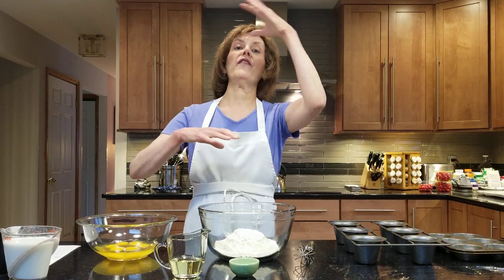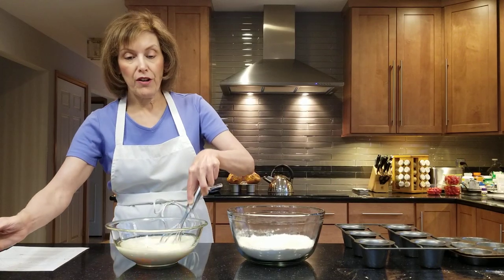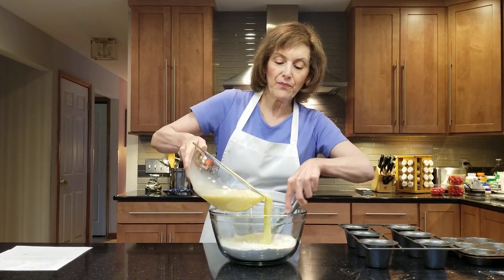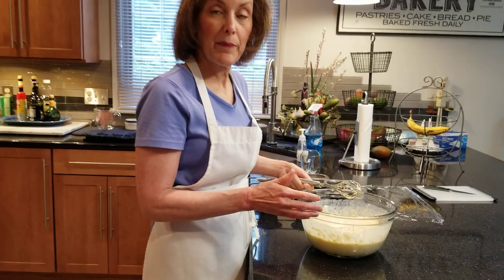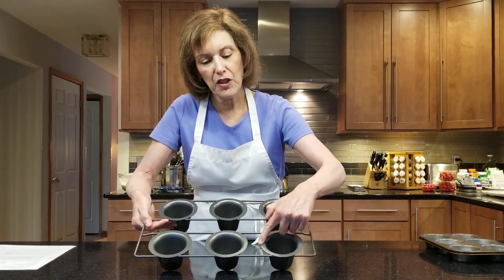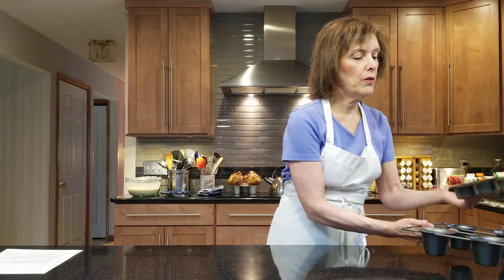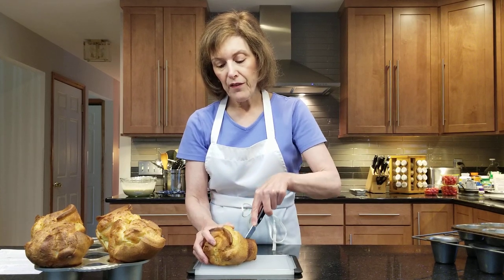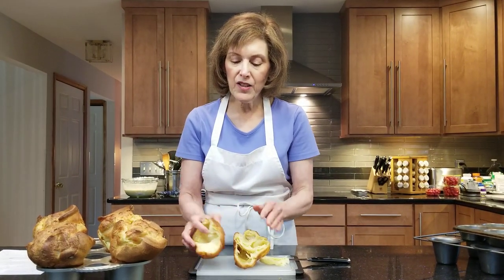Sky High Popovers with Chef Gail Sokol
You won't BELIEVE how BIG these popovers are!!! Seriously. They're simple to make and the perfect side to any dinner, a fabulous breakfast with butter and jam, or a fancy anytime snack! Watch this video to learn Chef Gail's secrets for perfect popovers!